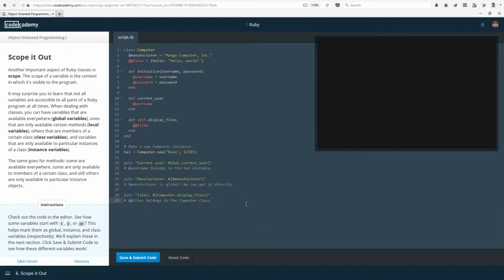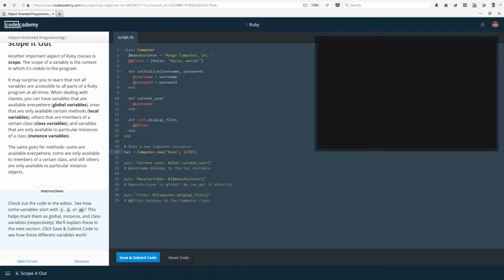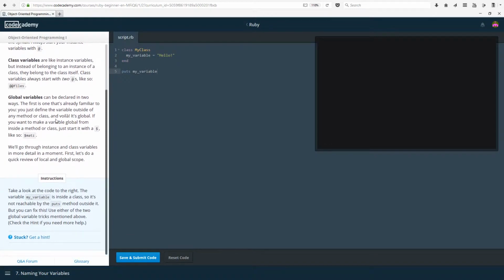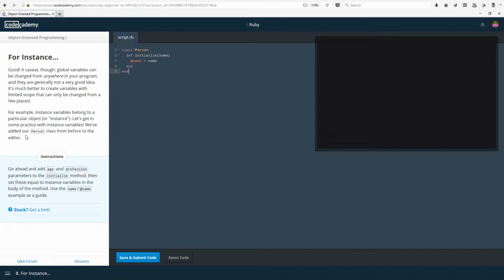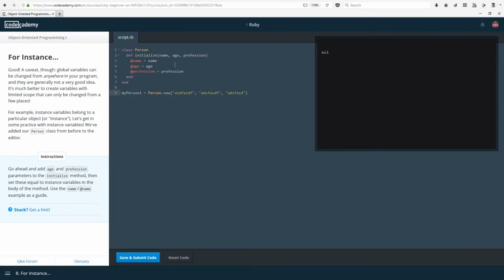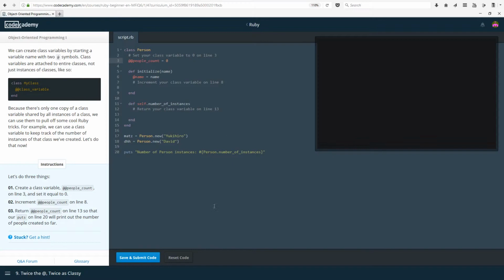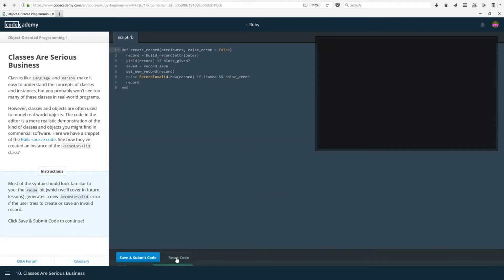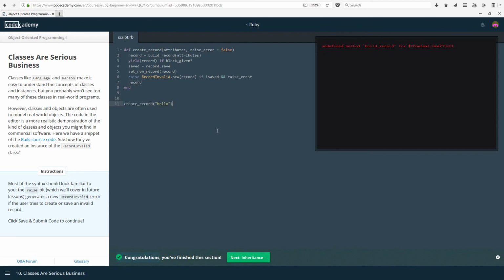Ruby - lesson #42: Scope in Classes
Today we're going to talk about the scope of methods and variables in classes. This allows us to control where a method or variable can or cannot be used.